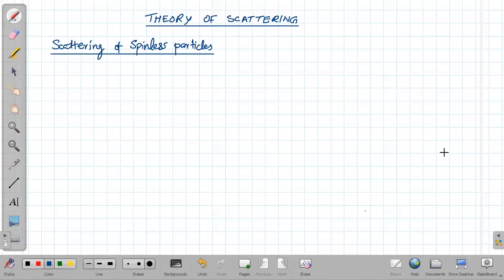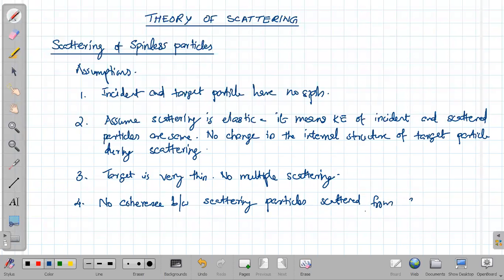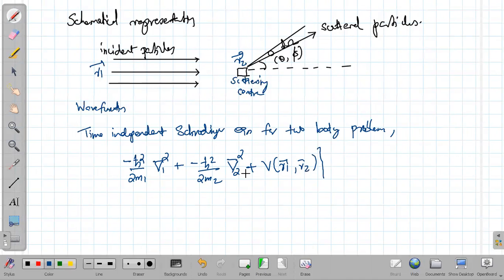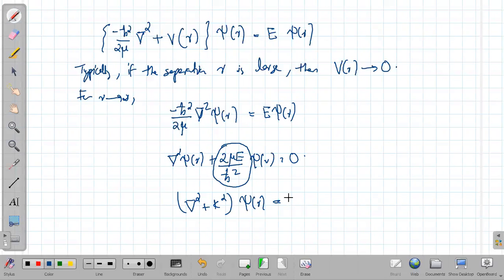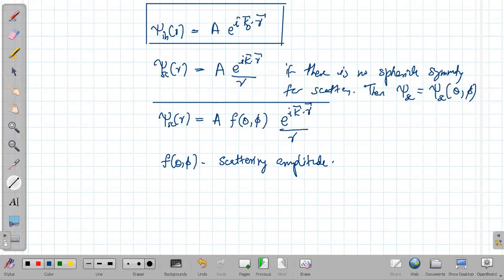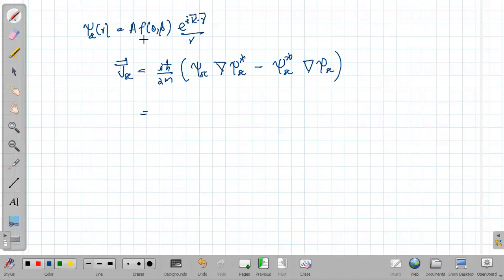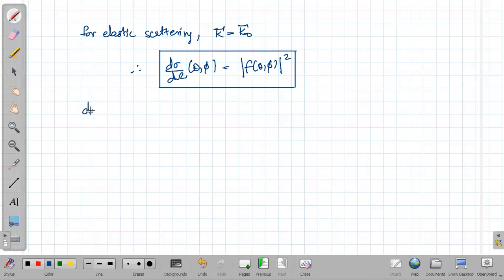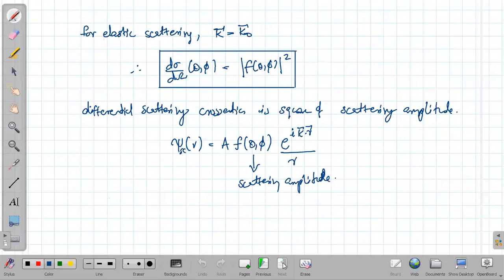QTS Lecture 02: Scattering of Spinless particles